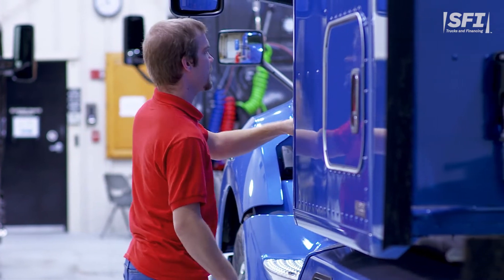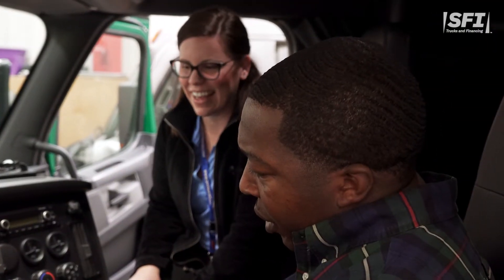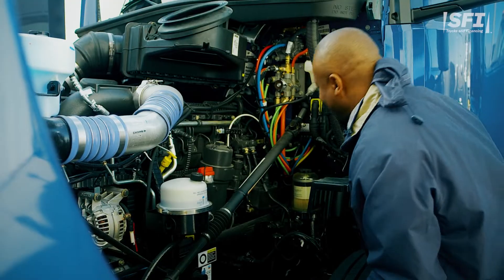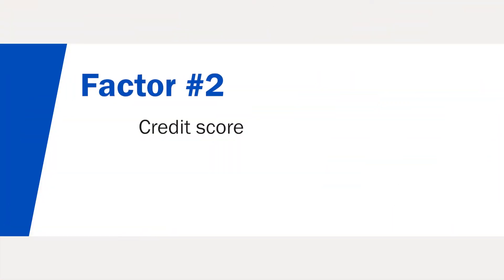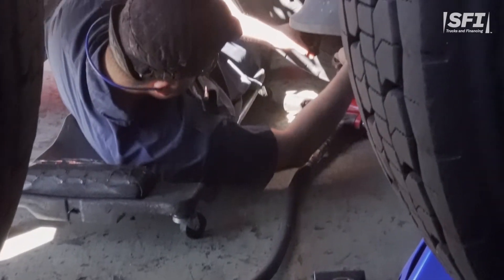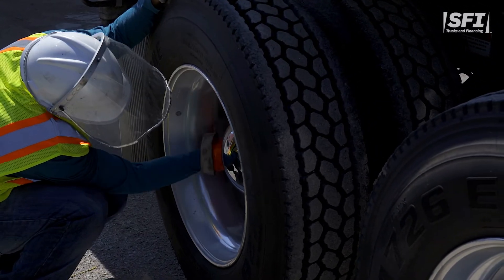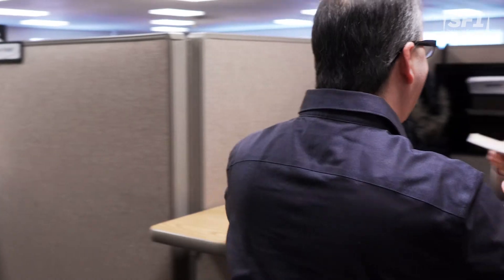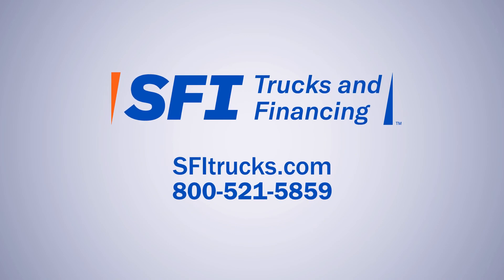How much is a new semi-truck payment?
In the market for a new semi-truck? Hear from Mike and Natalie on how much a new truck payment typically costs and what factors might impact how much you pay. Learn more about leasing a semi-truck and apply today